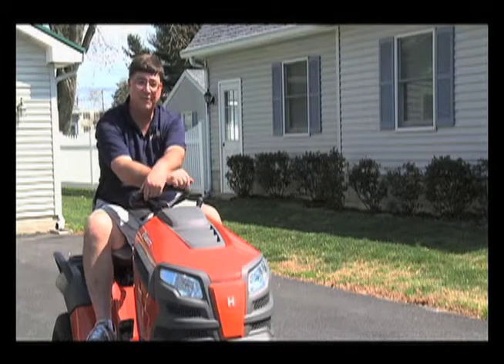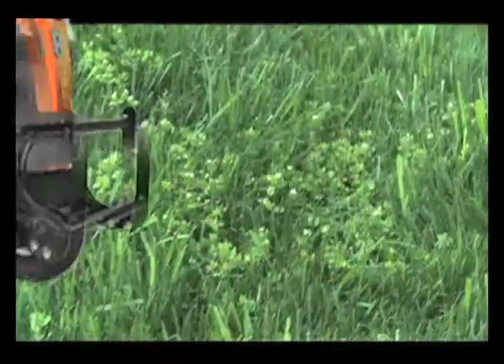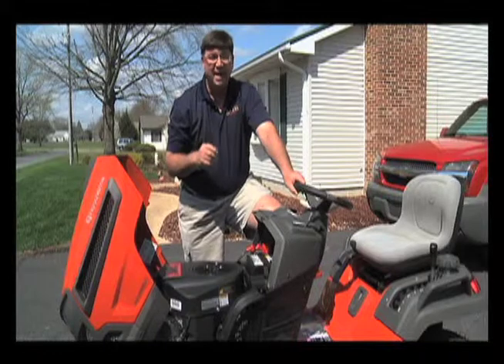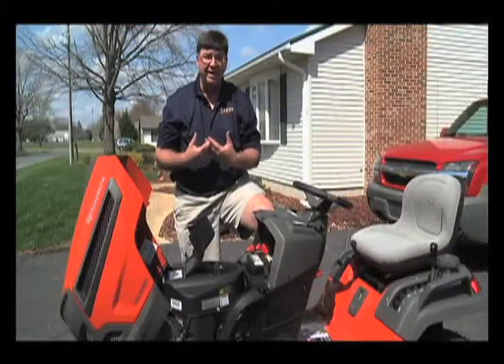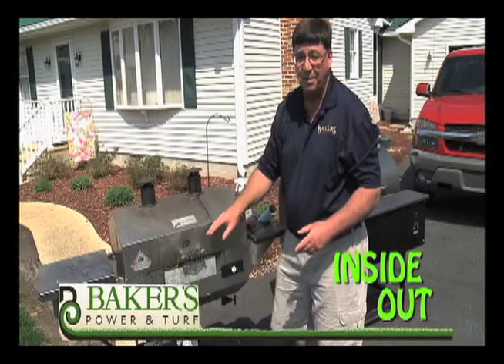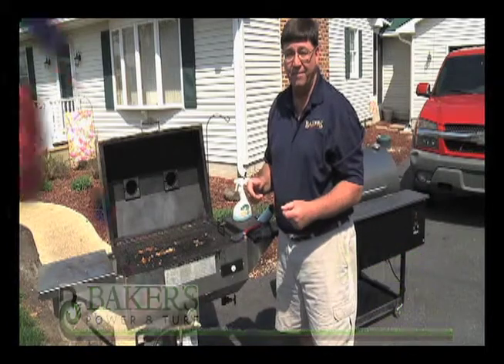Beach TV Network - Ocean City, MD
Beach TV Network has all you need to know about everything going on in and around Ocean City! Enjoy the finest in dining, lodging, entertainment, and nightlife! Updated weekly.